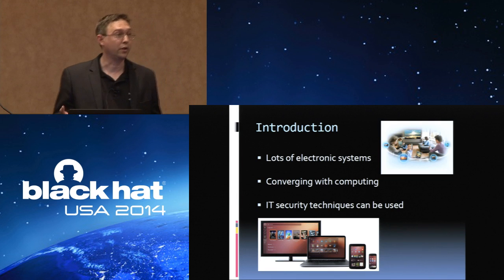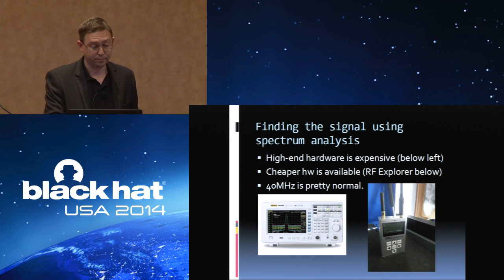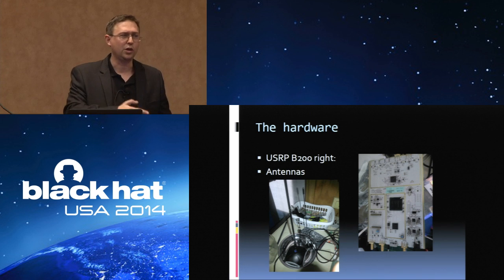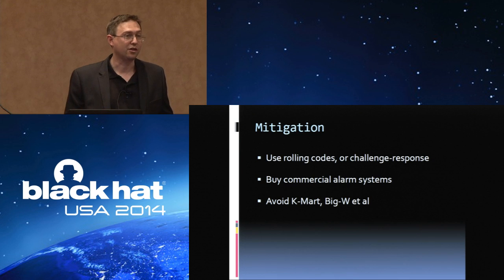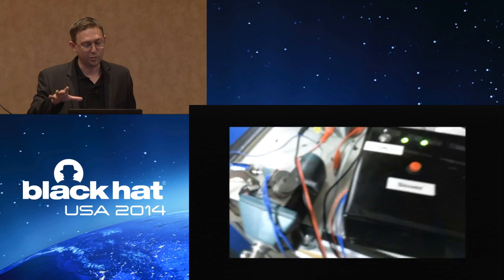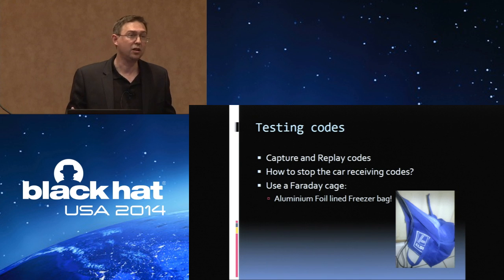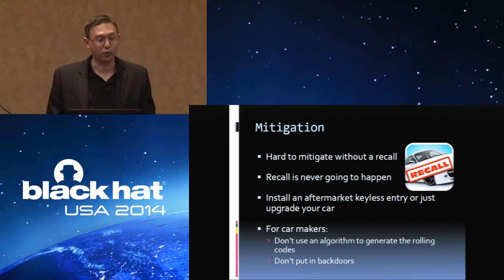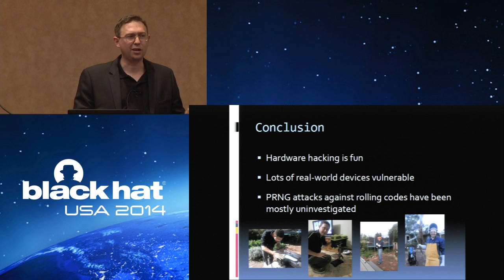Breaking the Security of Physical Devices by Silvio Cesare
In this talk, I look at a number of household or common devices and things, including a popular model car and physical security measures such as home alarm systems. I then proceed to break the security of those devices. The keyless entry of a 2004/2005 popular make and widely used car is shown to be breakable with predictable rolling codes. The actual analysis involved not only mathematics and software defined radio, but the building of a button pushing robot to press the keyless entry to capture data sets that enable the mathematical analysis. Software defined radio is not only used in the kelyess entry attack, but in simple eavesdropping attacks against 40mhz analog baby monitors. But that's an easy attack. A more concering set of attacks are against home alarm systems. Practically all home alarm systems that had an RF remote to enable and disable the system were shown to used fixed codes. This meant that a replay attack could disable the alarm. I built an Arduino and Raspberry Pi based device for less than $50 dollars that could be trained to capture and replay those codes to defeat the alarms. I also show that by physically tampering with a home alarm system by connecting a device programmer, the eeprom data off the alarm's microcontroller can be read. This means that an attacker can read the secret passcode that disables or enables the alarm. In summary, these attacks are simple but effective in physical devices that are common in today's world. I will talk about ways of mitigating these attacks, which essentially comes down to avoiding the bad and buying the good. But how do you know what's the difference? Come to this talk to find out.